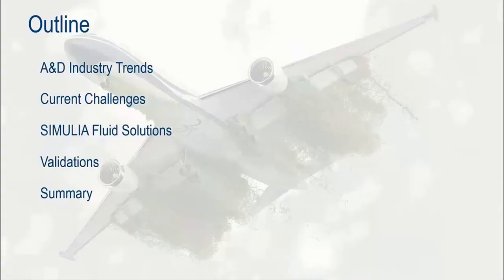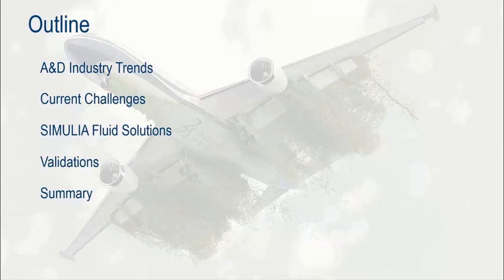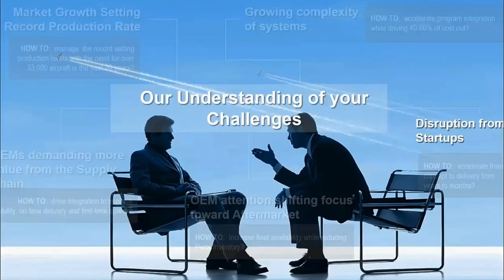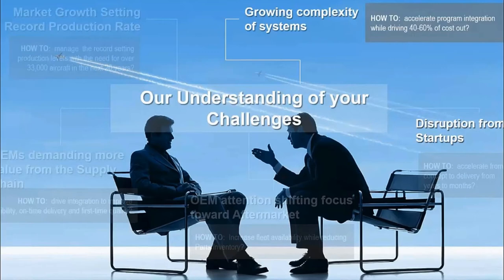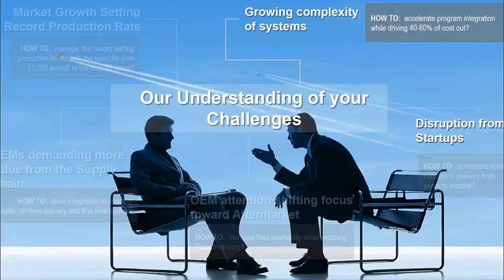Aircraft Aerodynamic Performance Webinar Teaser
This eSeminar will introduce the key benefits of using SIMULIA fluids solutions by aircrafts manufacturers to:

Improve aircraft design to increase cruise flight performance
-Optimize high-lift configurations for better takeoff and landing control
-Predict accurately high-speed buffet and onset
-Control aircraft aerodynamic performance degradation at icing conditions